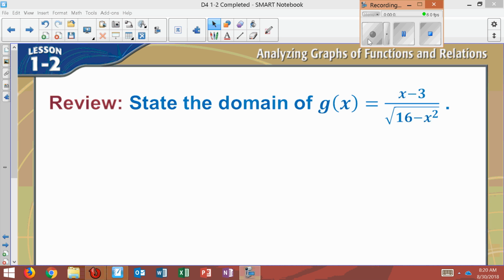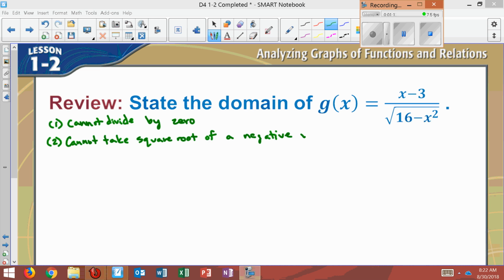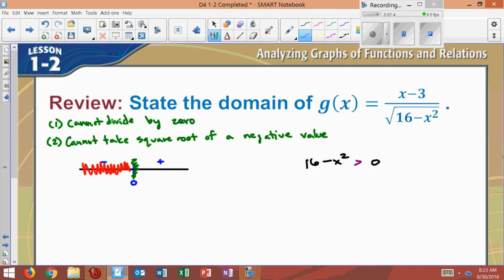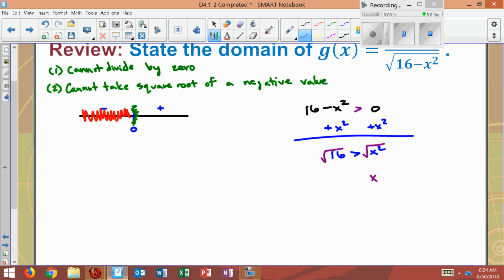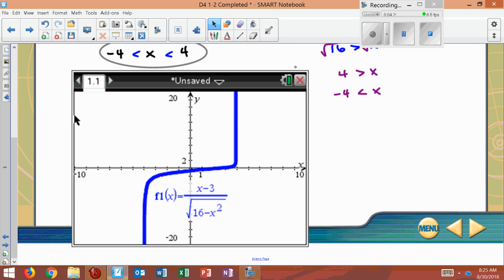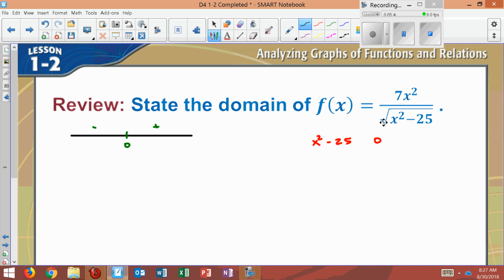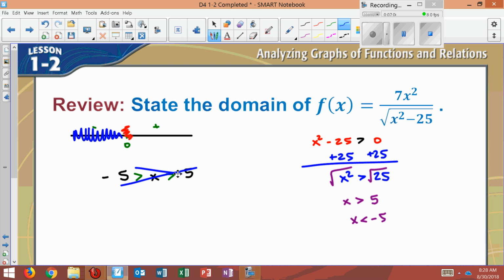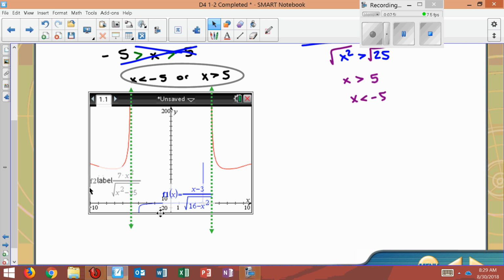1-2 Review Domain Algebraically